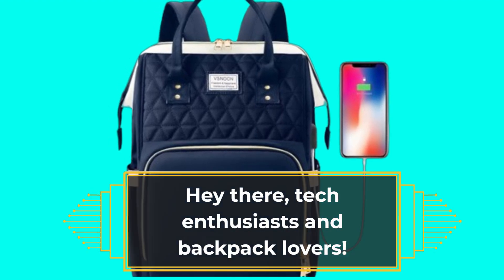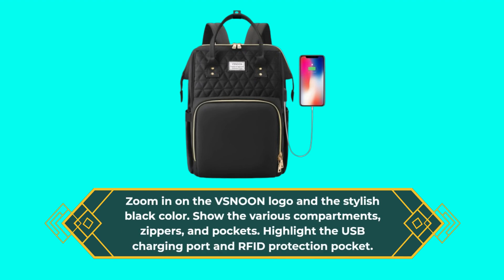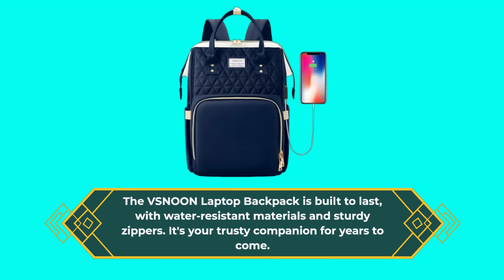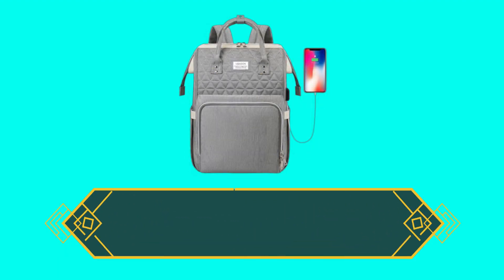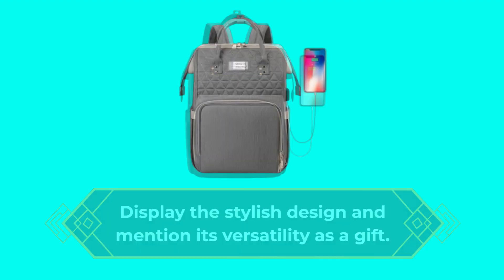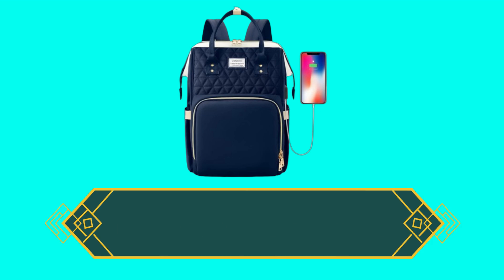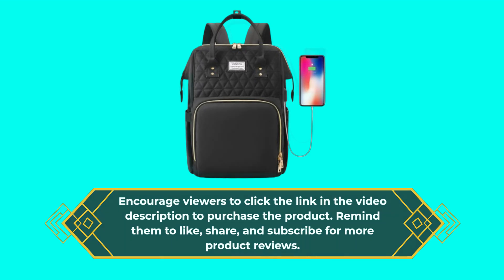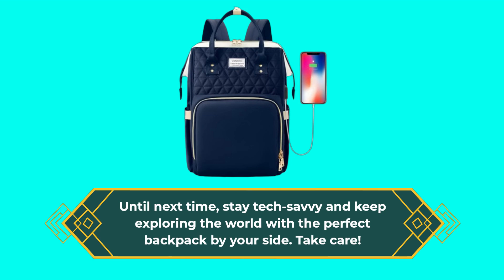🎒 VSNOON Laptop Backpack | Best 15 Inch Laptop Backpack 🎒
Amazon Product Name : VSNOON Laptop Backpack

Upgrade your daily commute and travel experiences with the Best 15 Inch Laptop Backpack! Designed for both style and functionality, these backpacks provide the perfect fit for your 15-inch laptop while offering ample storage for your essentials. With ergonomic designs and durable materials, the Best 15 Inch Laptop Backpack ensures your devices stay safe and your journey comfortable. Whether you're a student, a professional, or a frequent traveler, make the smart choice and elevate your daily carry with the Best 15 Inch Laptop Backpack.